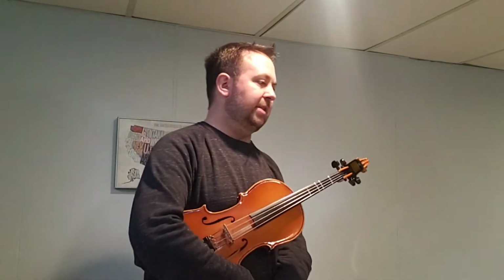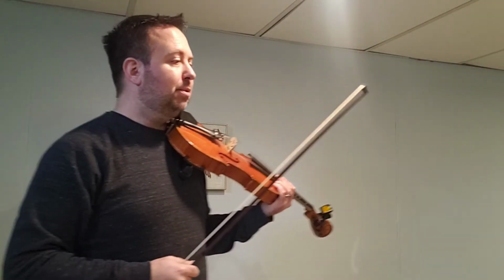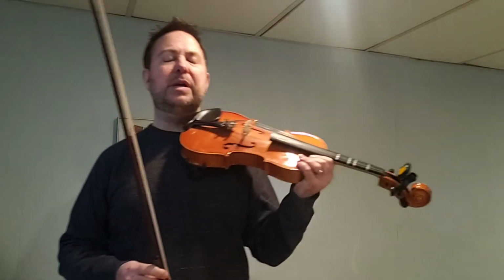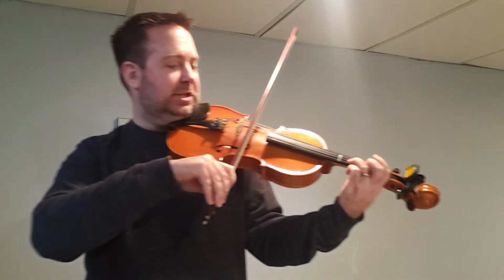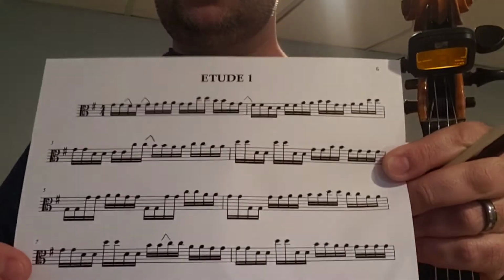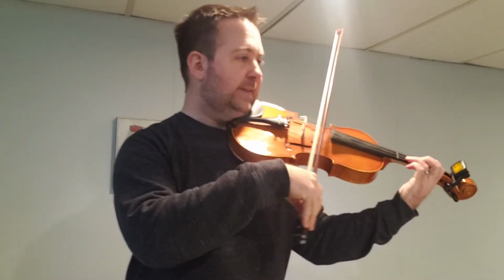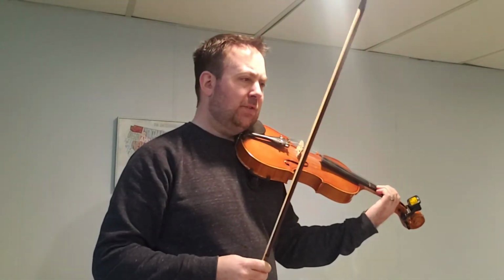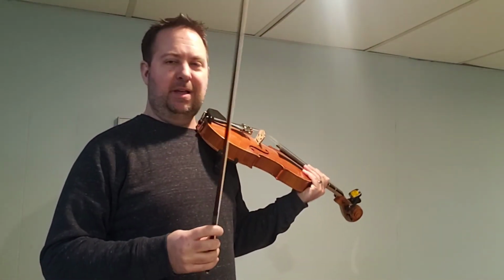Etude 1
A demonstration of the practice process for learning this exercise.